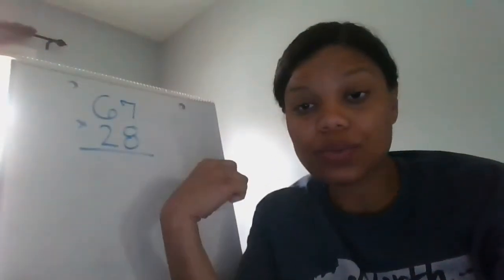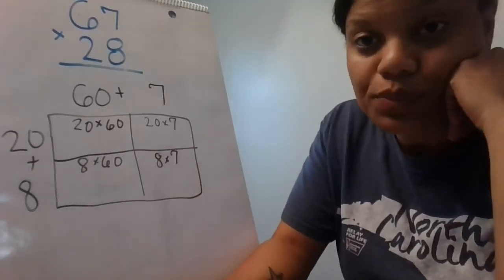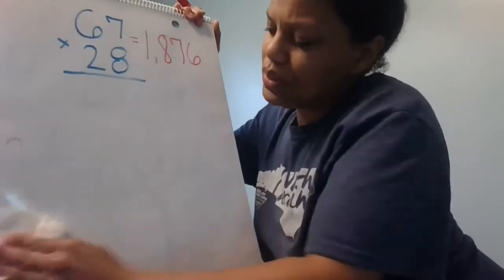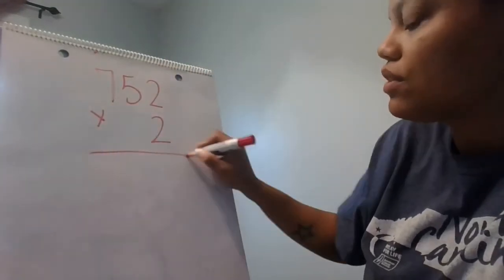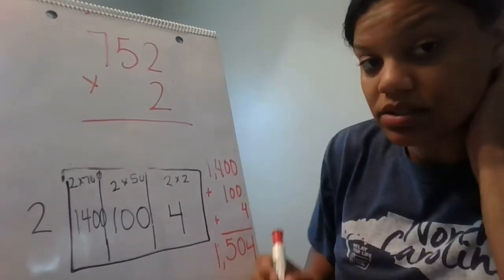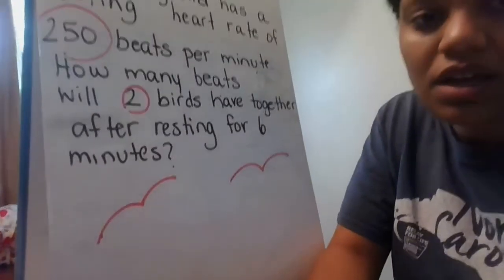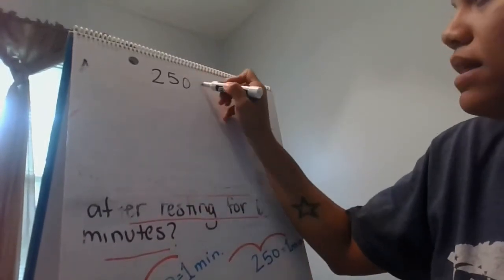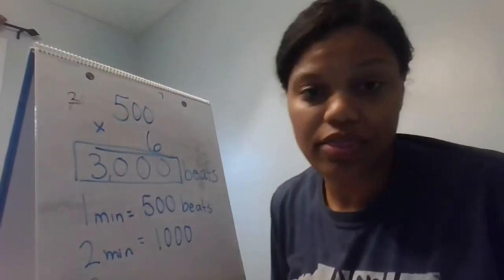Dolphin Week 2 Math lesson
This video is for anyone who could not participate in the live Dolphin Math session on 4/6